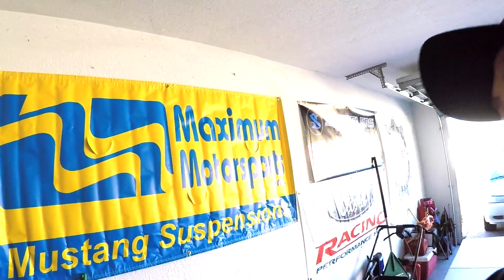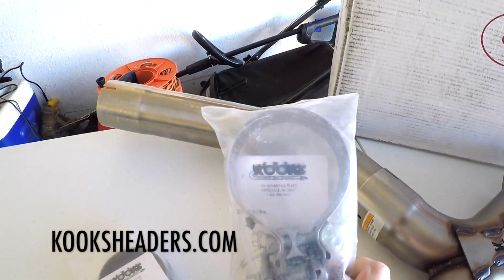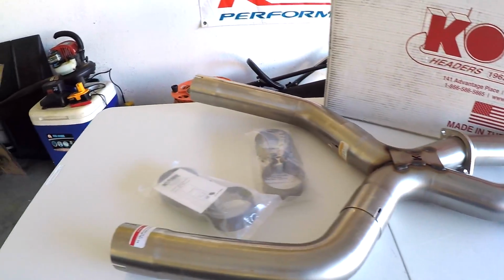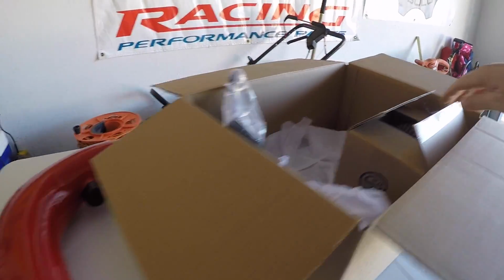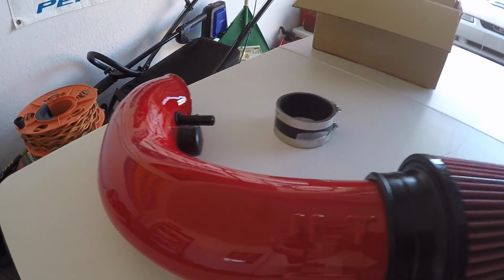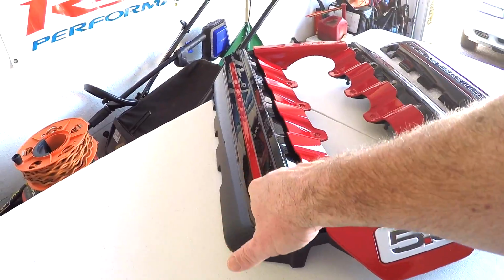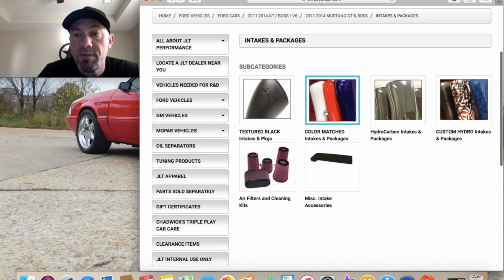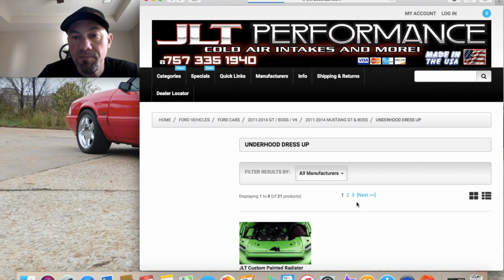*COYOTE SWAP PARTS* Brand new parts arrive from JLT and Kooks!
More coyote swap parts are dropping from JLT and Kooks! You wont believe this!

iTunes search: The Foxcast Podcast
iPhone & Android mobile app: Search Foxcast Media in the app store, or Google play store